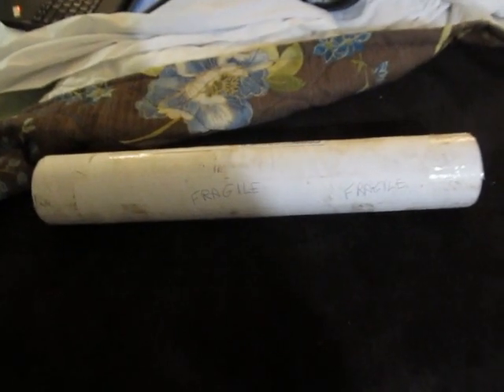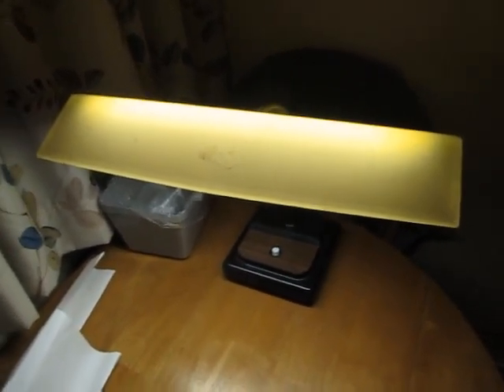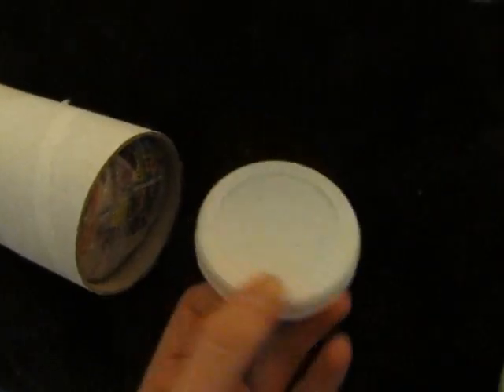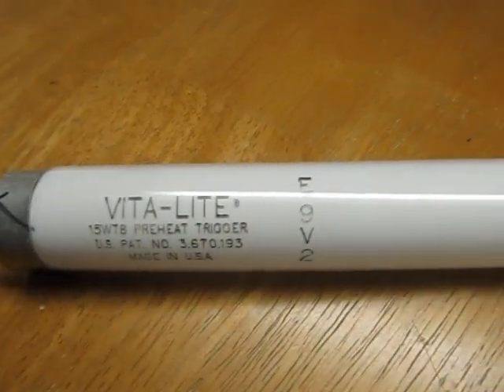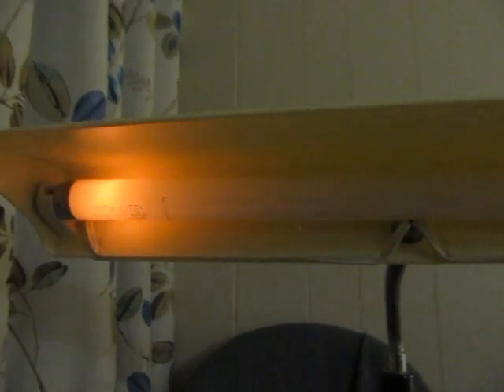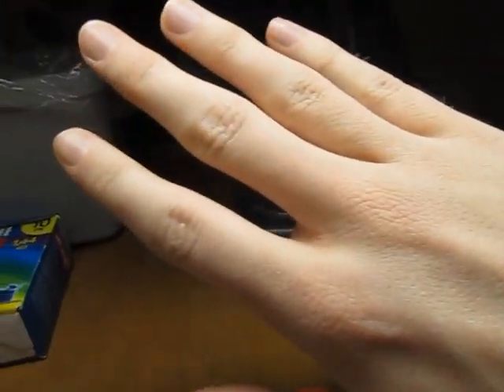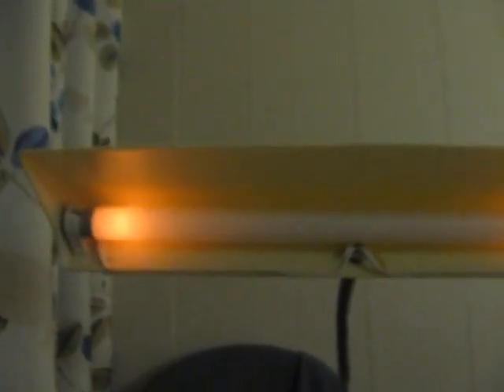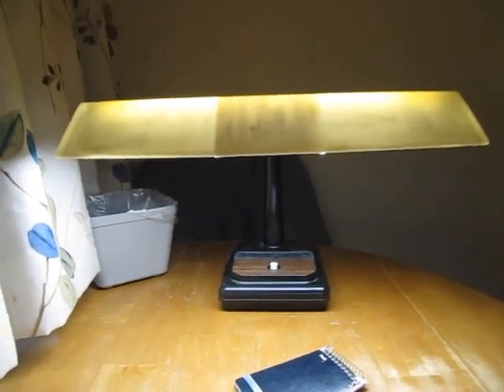Uncommon 5000k fluorescent lamps, unboxing and test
After the GE daylight lamp I was using in my desk lamp went mercury starved, I decided I wanted to try some 5000k fluorescent lamps, which can only be bought online and in specialty electrical warehouses. I put a want ad on Lighting Gallery, and someone generously sent me some. Here I unpackage and test them.